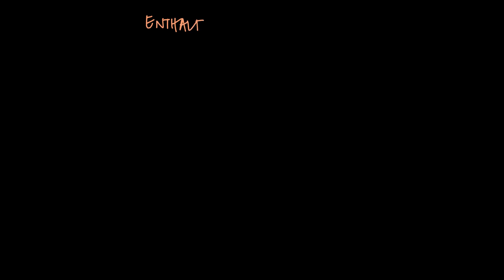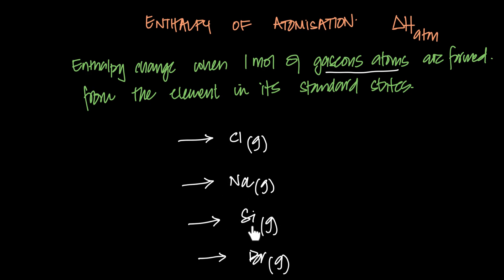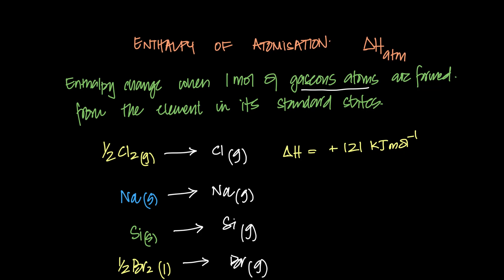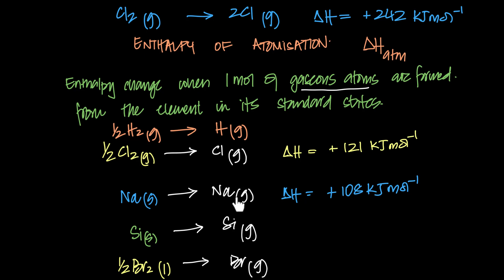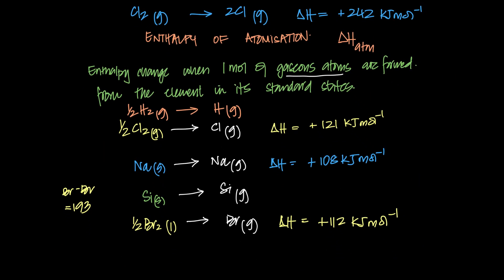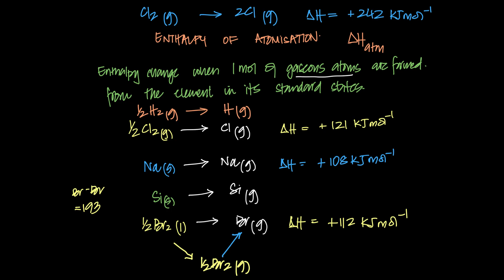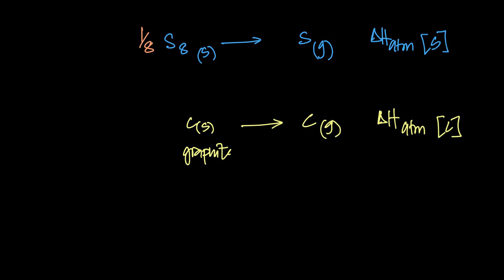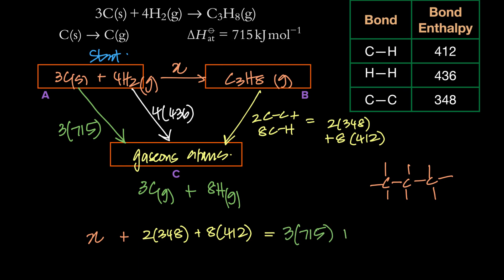Enthalpies Of Atomisation | Chemical Energetics | A Level 9701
This video lesson is our comprehensive guide on Enthalpies of Atomisation, a crucial topic from the Chemical Energetics chapter in Cambridge A Level Chemistry. In this video, we delve into the significance of ΔH°atom and ΔH°vap and how they play a pivotal role in measuring energy changes during chemical processes.

1. Definition of ΔH°atom and ΔH°vap: We'll simplify these terms and uncover their importance in quantifying the energy involved in breaking bonds and converting substances from liquid to gas phases.
2. Calculating ΔH°atom: We'll walk you through step-by-step calculations to determine ΔH°atom for a specific element. Learn how to break down diatomic bonds into individual atoms and compute the energy changes accurately.
3. Relationship between Bond Energy and Enthalpy of Atomisation: Understand the correlation between bond energy and enthalpy of atomisation using a straightforward formula: B.E=1/2ΔH°atom. We'll explore how this formula establishes a link between the energy required to break bonds and the enthalpy change during atomisation.

Whether you're gearing up for your CAIE A Level Chemistry exam or simply seeking to deepen your understanding of chemical energetics, this video is your ultimate guide to mastering Enthalpies of Atomisation.

You’ll get:
1. Crystal clear video lessons covering the entire AS and A2 syllabus
2. Expert Academic Support
3. Video solutions for yearly past papers from 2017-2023 that explain how to answer each question step by step
4. A readymade study plan to complete the AS or A2 Chem syllabus in 60 or 90 days

For exam tips, advice from Bilal Hameed, intros to our other subject experts & more, check out our main YouTube channel!